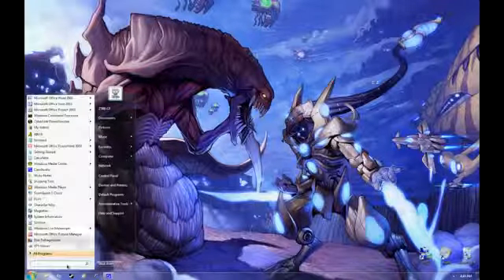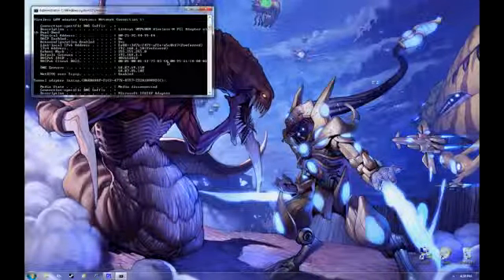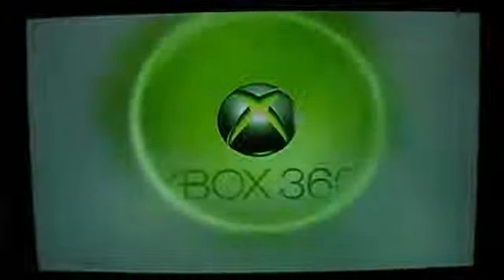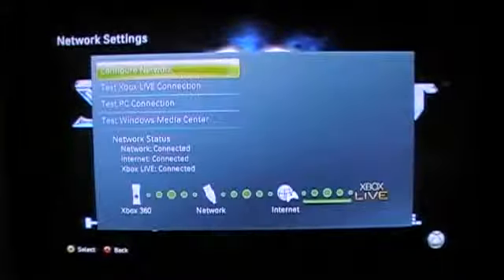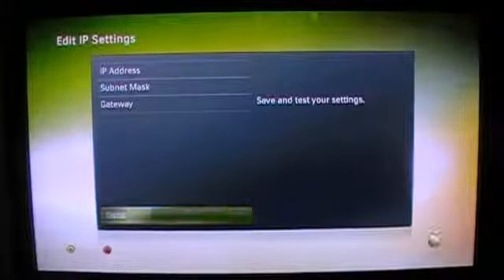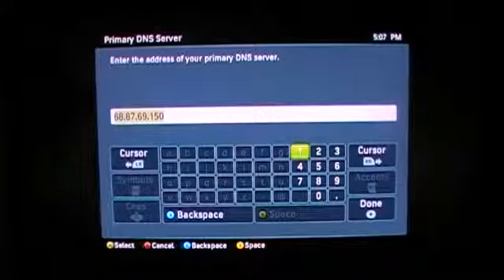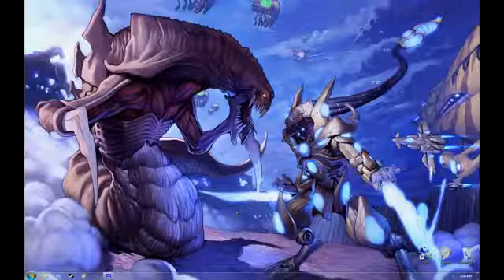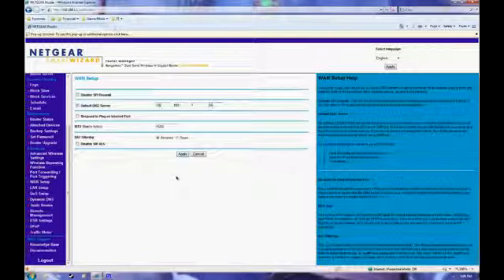Optimize XBOX 360 gaming with DMZ! tutorial YouTube